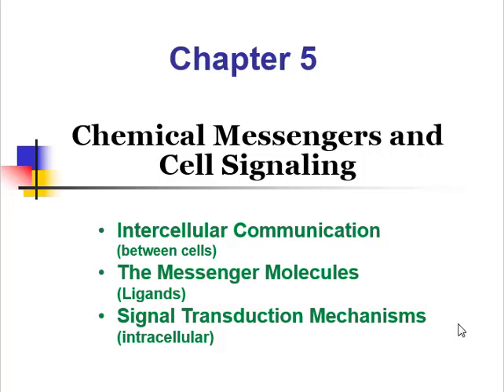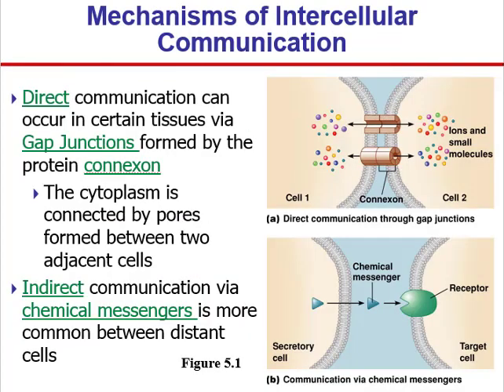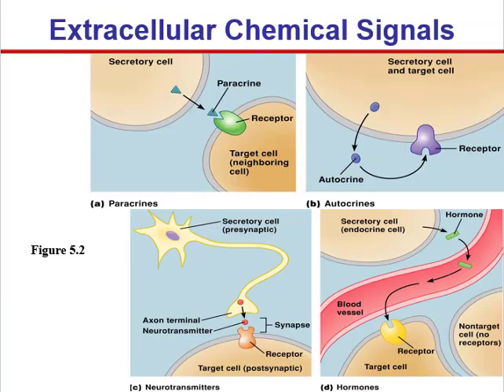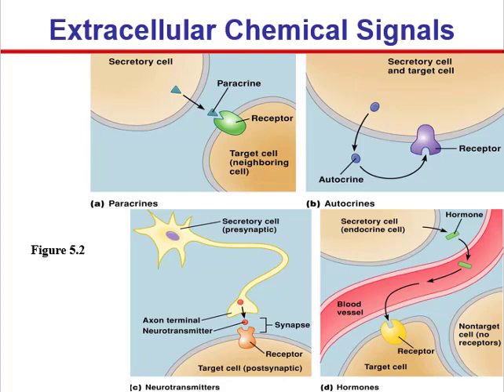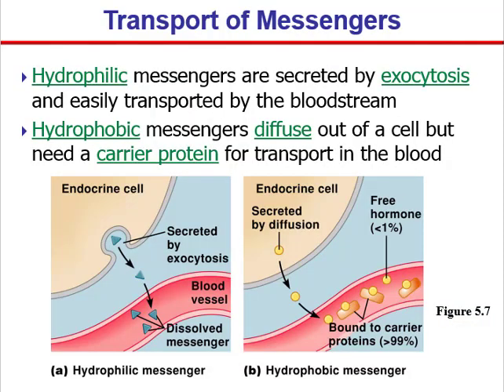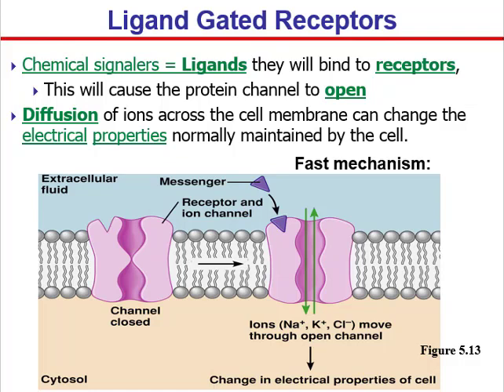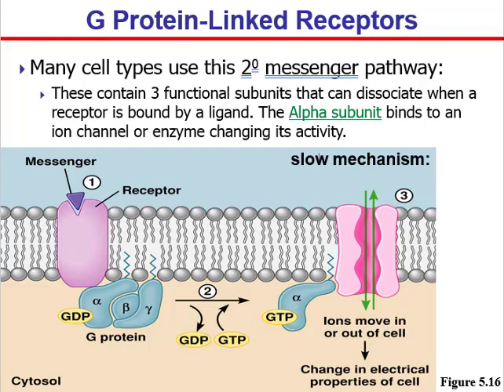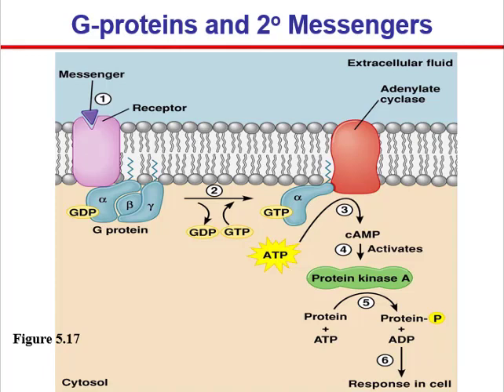Ch 5 Cell to Cell Communication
The final lecture installment for Unit 1. Chapter 5 covers the mechanisms introduced in our textbook on communication between cells (both near and far).